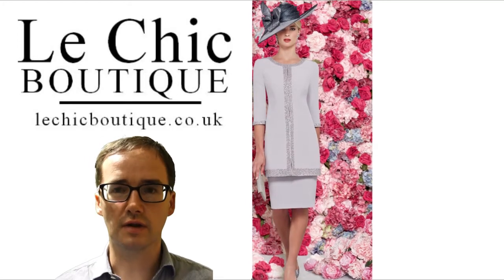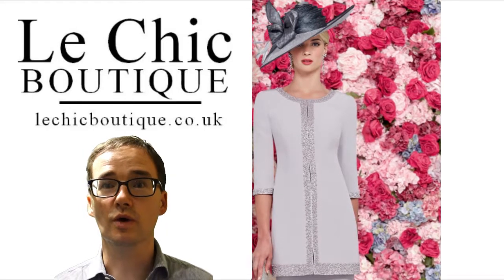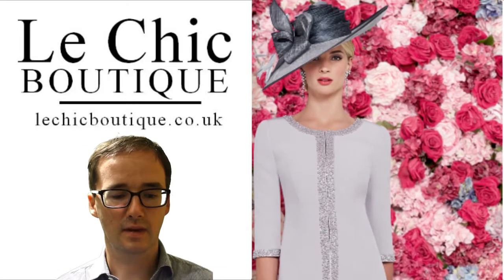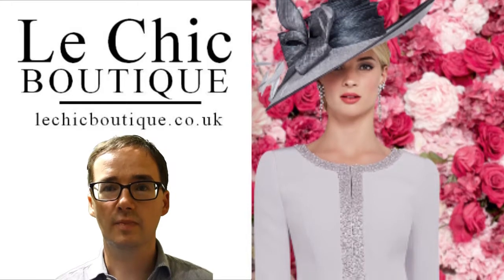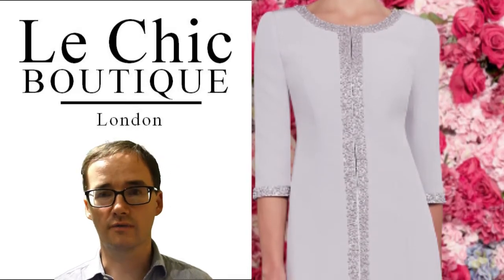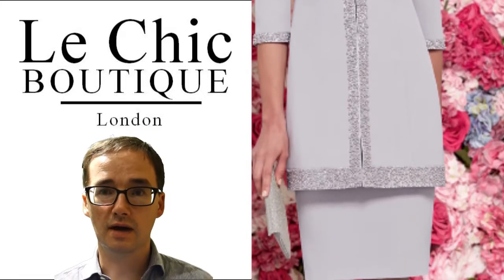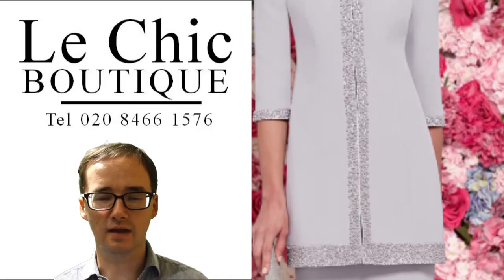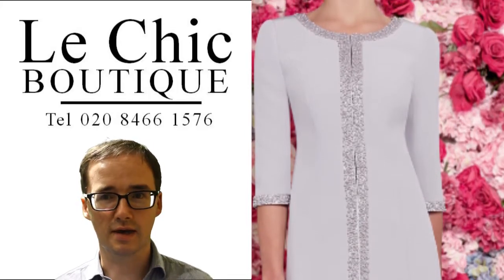Veni Infantino 991152 outfit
We love this gorgeous style 991152 dress and long-line jacket, brand new from the Veni Infantino High Summer 2017 collection. Featuring a sleek, tailored midi cut finished with lace, pearl and crystal embellishment; this beauty will work its magic at any important event in your social calendar.

Made from satin crepe and mesh the outfit is crafted in beautiful silver and charcoal shades, which will harmonize perfectly with a variety of colour schemes.